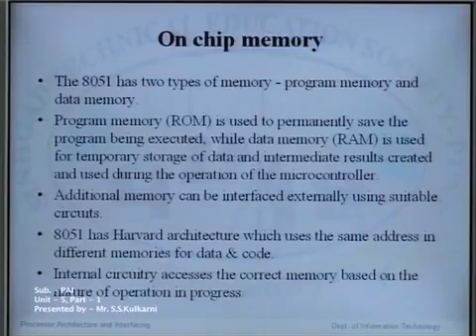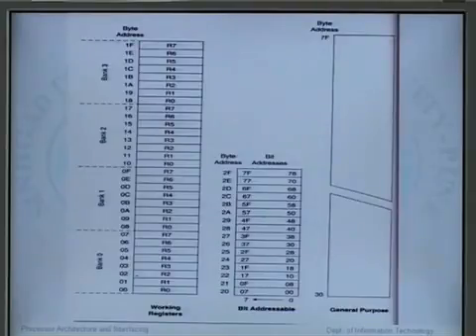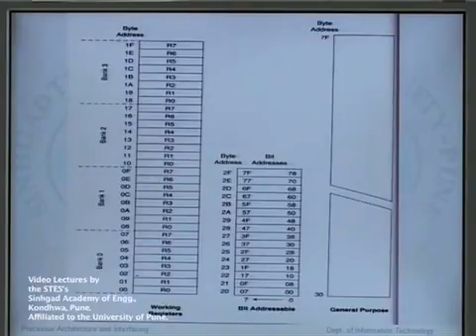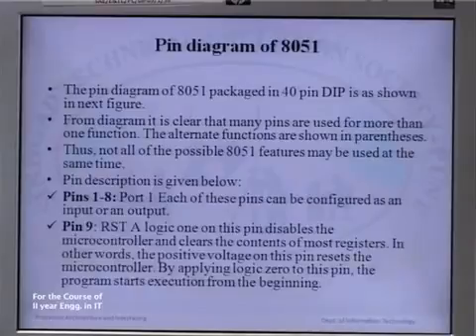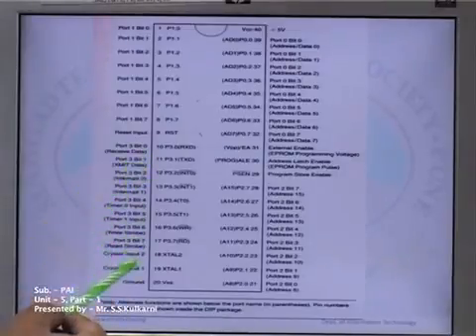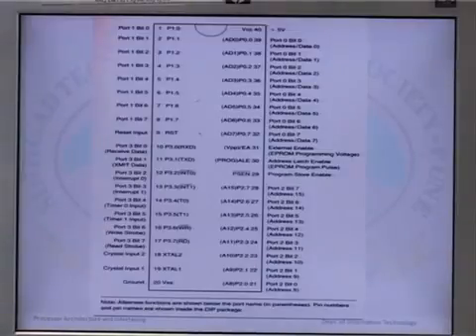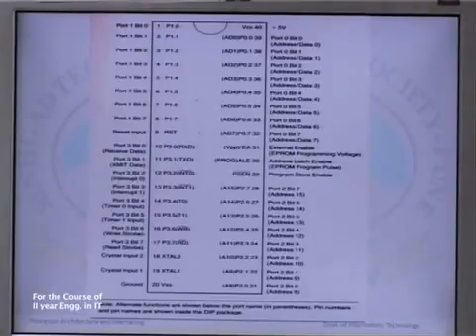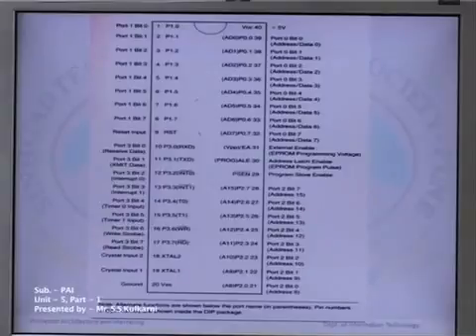2 SE IT PAI Unit 5 Part 2 SS Kulkarni mp4 SD